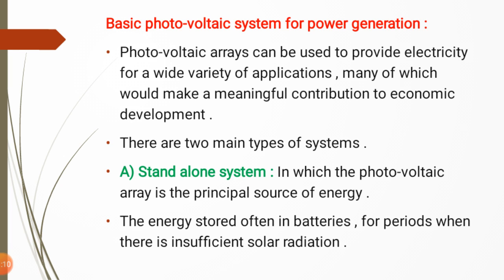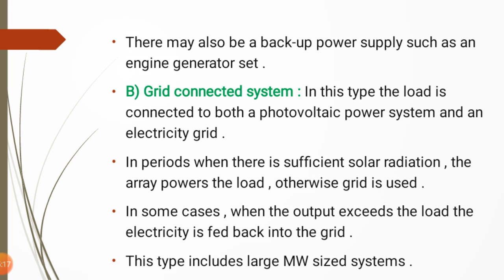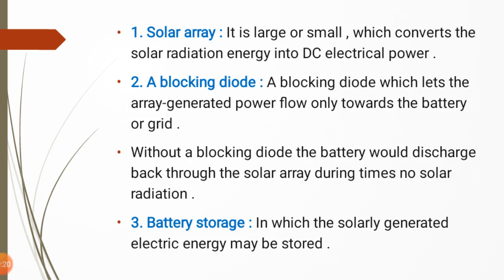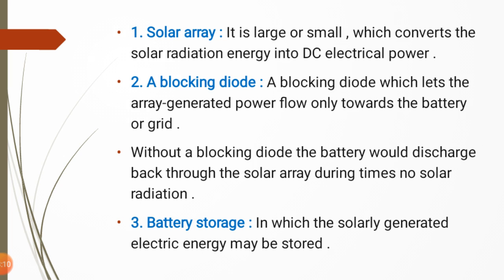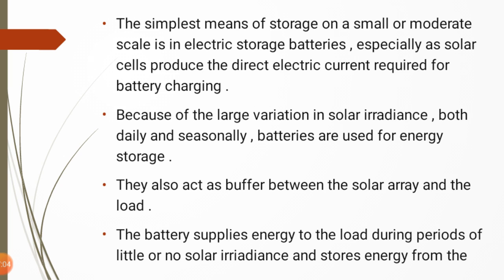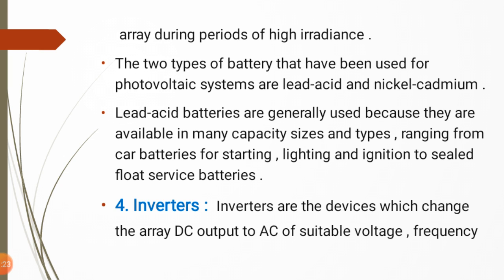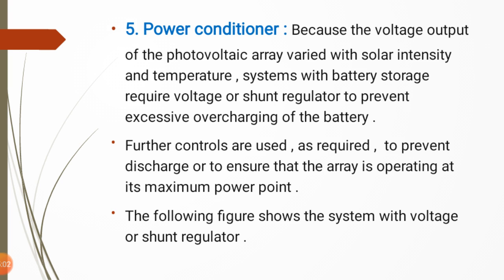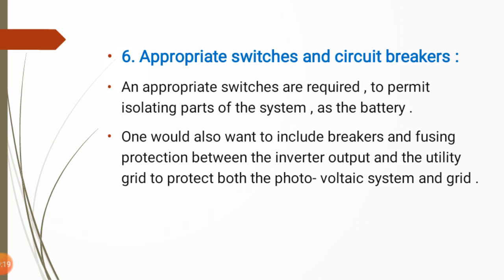T.Y. B.Sc (Physics) Renewable Energy Sources (Sem-III 2020) M-III L. No. - 25